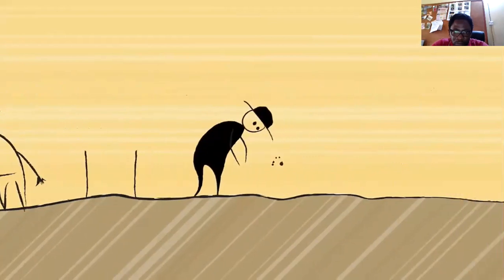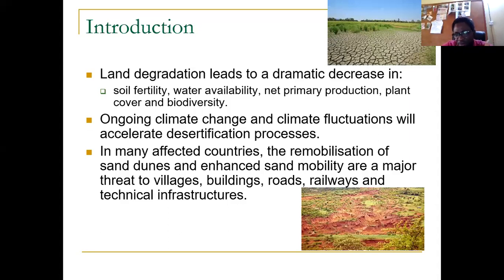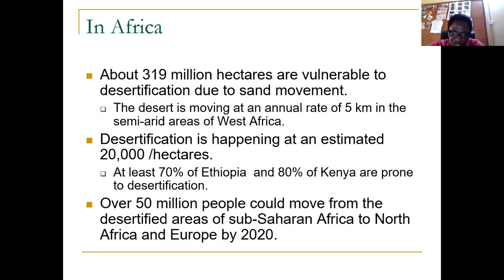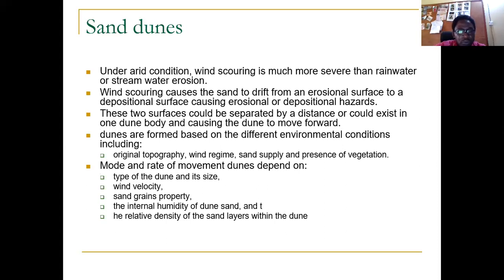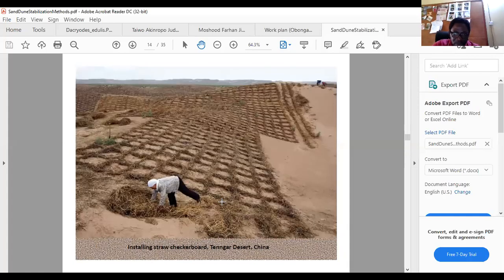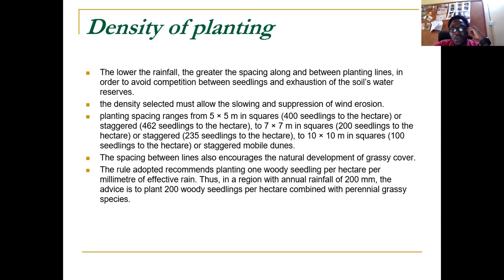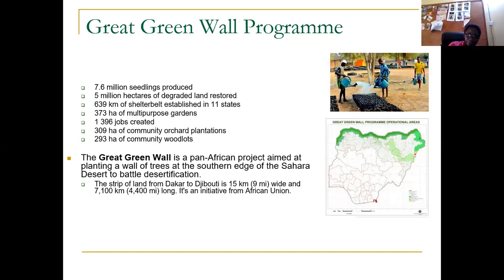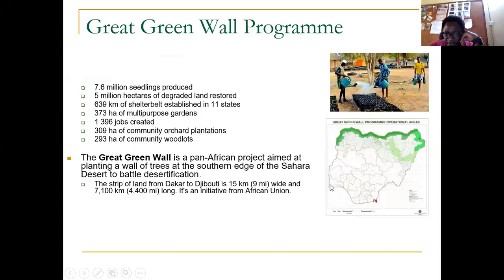Desertification and sand dune fixation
A brief discussion on desertification and sand dune fixation.